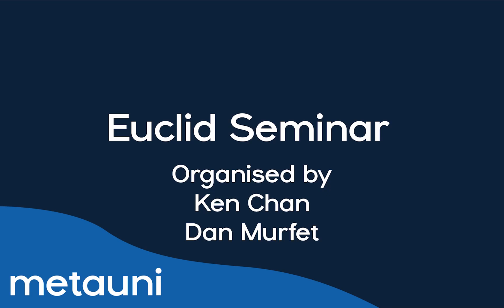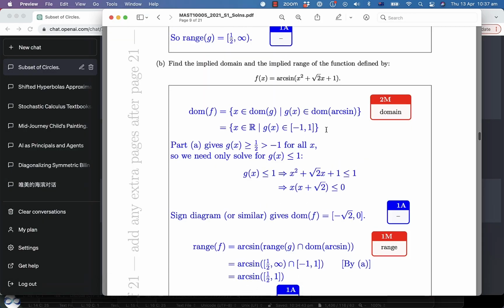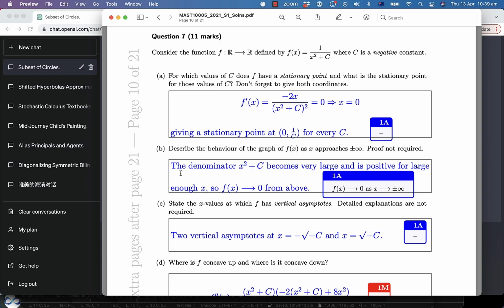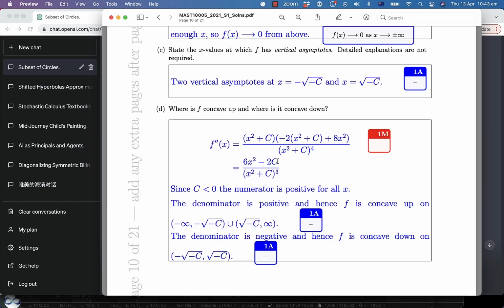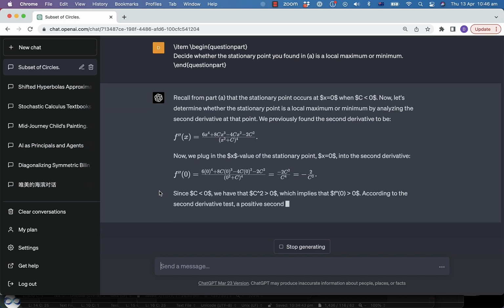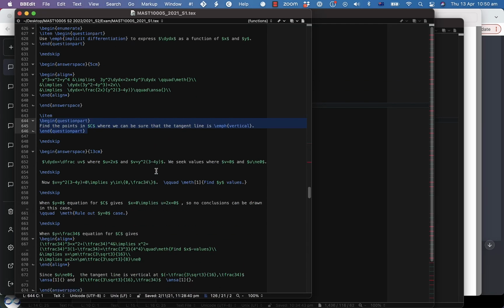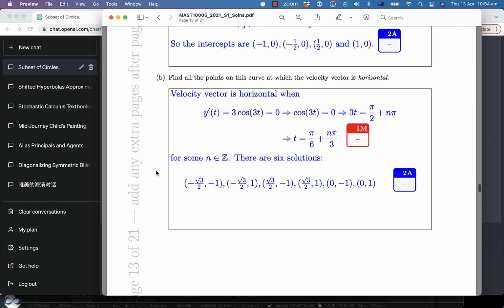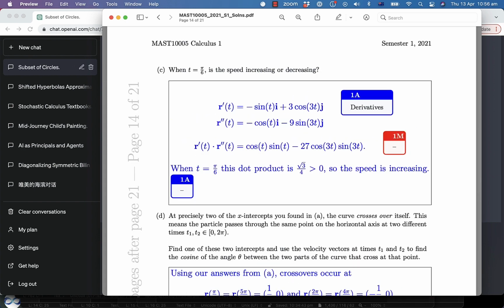GPT 4 vs Math Pt 3 - Euclid Seminar 34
The third in a series of videos where we get GPT4 to do math and discuss the results. This week we are feeding GPT4 a calculus exam to see if it passes. Many of us are using GPT4 in either our software jobs, or in teaching or researching mathematics, so the conversation is also a window into our thoughts around adapting to the new reality of AIs that can do math.

This video was recorded in the metauni Discord on 13/4/23.